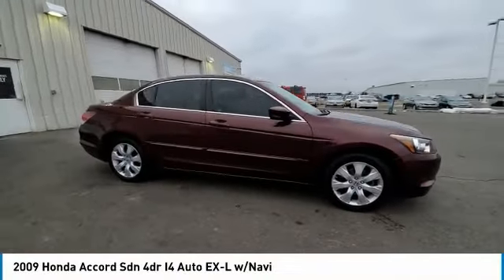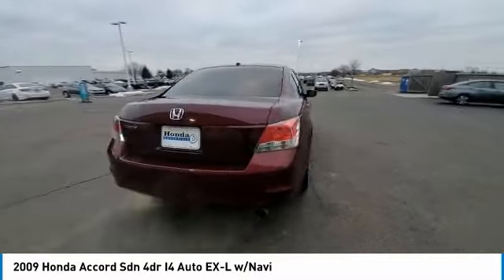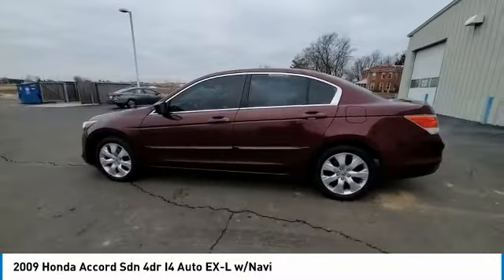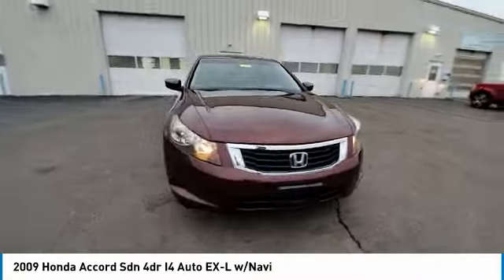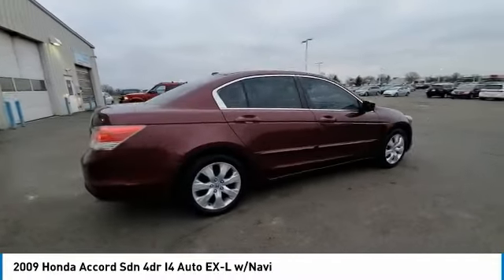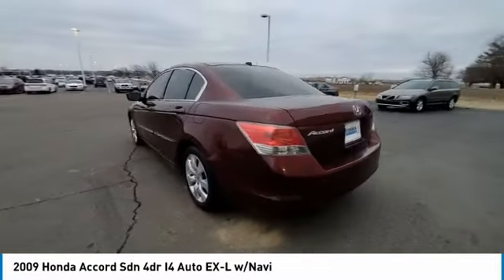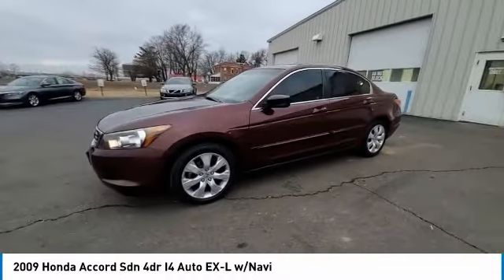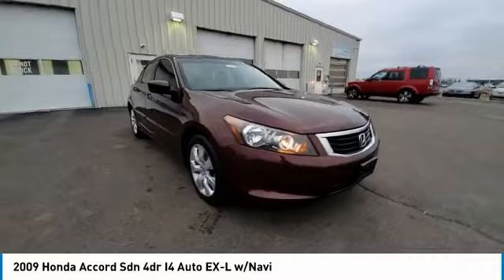2009 Honda Accord Sdn Marysville, Dublin, Delaware, Worthington, Marion, OH 9A097002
Basque Red Pearl II Used 2009 Honda Accord Sdn available in Marysville, Ohio at
2009 HONDA ACCORD SDN Marysville, OH
Stock# 9A097002

Honda Marysville
640 colemans Crossing Blvd

*DESIRABLE FEATURES:* LOW MILES, NAVIGATION, LEATHER, ONLY 2 OWNERS, MOONROOF, BLUETOOTH, HEATED SEATING, ALLOY WHEELS, KEYLESS ENTRY, MULTI-ZONE AC.

*SERVICE & MAINTENANCE COMPLETED:* Stock# 9A097002 FEATURES NO LESS THAN $1,356 IN PREVENTATIVE MAINTENANCE & SAFETY EQUIPMENT UPGRADES. Specifically this Honda Marysville 2009 Honda Accord Sedan reconditioning process Included: Performed a Complete Inside & Out Vehicle Detail, Replaced rear brake pads & resurface brake rotors, Replaced front brake pads & resurface brake rotors, Performed Paintless Dent Repair, Performed complete used car vehicle inspection, Performed complete brake fluid flush, and Performed chip repair touch up!

Of all the used cars for sale in Ohio this front wheel drive 2009 Honda Accord Sedan 4dr I4 Auto EX-L w/Navi features an impressive 2.4 Engine with a Basque Red Pearl Ii Exterior with a Ivory Leather Interior. With only 99,265 miles this 2009 Honda Accord Sedan is your best buy in Columbus, OH.

*TECHNOLOGY FEATURES:* This 2009 Honda Accord Sedan represents one of many of Honda Marysville used vehicles for sale in Columbus, OH and includes: Steering Wheel Audio Controls, Anti Theft System, Steering Wheel Cruise Control, Steering Wheel Controls, Aftermarket Anti Theft System, SiriusXM Satellite Radio, Outside Temperature Gauge, Single-Disc CD Player

*STOCK# 9A097002* Honda Marysville has this 2009 Honda Accord Sedan 4dr I4 Auto EX-L w/Navi ready for a quick sale today. Don't forget Honda Marysville will buy or trade for your car, truck, SUV, van, motorcycle and/or ATV!

Honda Marysville of Marysville, Dublin, Urbana, Lima, Delaware, Marion, OH. You can also visit us at, 640 Coleman's Blvd Marysville OH, 43040 to check it out in person!

*MECHANICAL FEATURES:* Scores 30.0 Highway MPG and 21.0 City MPG! This Honda Accord Sedan comes Factory equipped with an impressive 2.4 engine, an automatic transmission. Other Installed Mechanical Features Include Heated Mirrors, Power Windows, Power Mirrors, Traction Control, Cruise Control, Disc Brakes, Tire Pressure Monitoring System, Intermittent Wipers, Tachometer, Power Steering, Variable Speed Intermittent Wipers

*SAFETY OPTIONS:* If you're making a cross-town Columbus commute from Worthington to Grove City, you'll enjoy peace of mind with the following safety equipment options: Electronic Stability Control, Brake Assist, Overhead airbag, Anti-Lock Brakes, Speed Sensitive Steering, Delay-off headlights, Head Restraints, Dual Air Bags, Occupant sensing airbag, Front Side Air Bags, Auto Dimming R/V Mirror, Passenger Air Bag Sensor

*Used Cars Columbus Ohio:* with over 336 Honda used cars for sale at our Columbus, OH Honda dealership. Honda Marysville has the used cars Columbus, Ohio shoppers trust for safety, reliability and service. This week you'll select from one of the 18 Honda Accord Sedan sedans like this Basque Red Pearl Ii 2009 Honda Accord Sedan 4dr I4 Auto EX-L w/Navi that we have in stock!